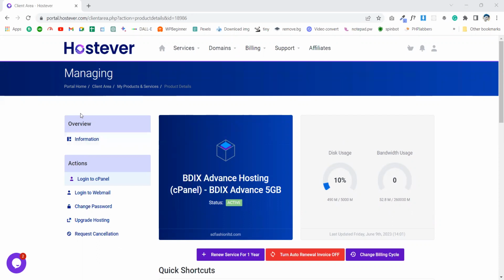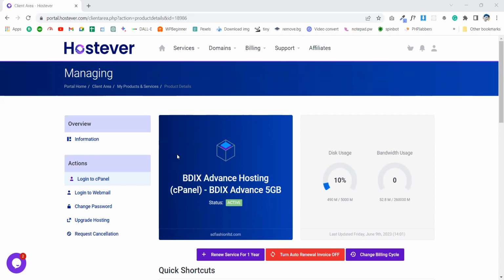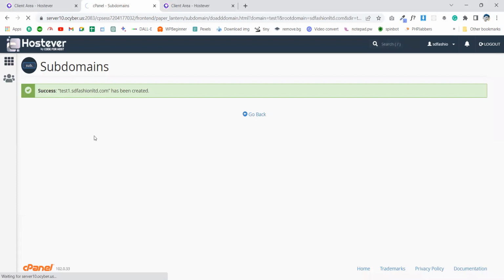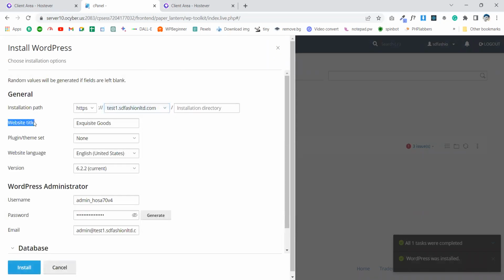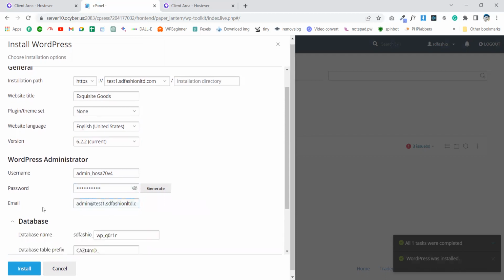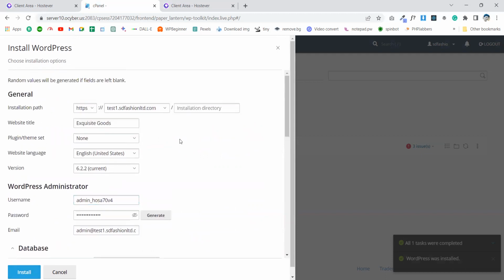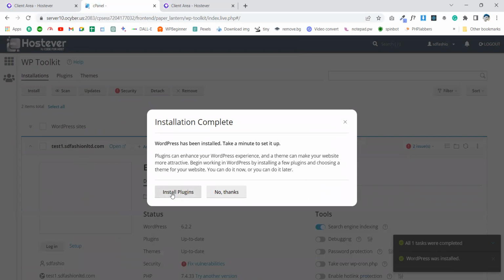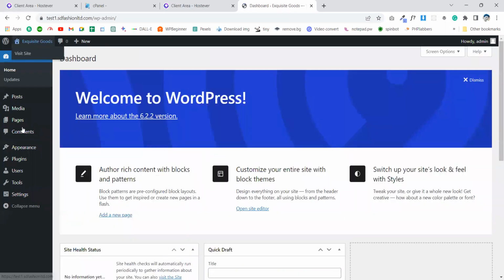How to Installing WordPress on Live Server | Just One Click | Easy WordPress Installation Tutorial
In this tutorial video, we will show you how to easily install WordPress on a live server with just one click. If you're new to WordPress or want a quick and simple installation process, this tutorial is perfect for you.

Installing WordPress on a live server might sound complicated, but we'll make it easy for beginners. Our tutorial will guide you through a straightforward method that saves time and effort. With our easy WordPress installation tutorial, you'll have your own website up and running in no time.

In this video, we will cover the following topics:

1. Choosing a web hosting provider that suits your WordPress site.
2. Access your hosting account and find the control panel.
3. Use the main domain or create a sub-domain.
4. Finding the "WordPress Installation" feature in the control panel.
5. Setting up important details like the site title, username, and password.
6. Finally, install WordPress with just one click.

Whether you're a blogger, a small business owner, or someone who wants a personal website, WordPress is a versatile platform that can meet your needs. By following our easy WordPress installation tutorial, you'll learn the necessary skills to effortlessly set up your website.

We believe that everyone should have the chance to create a professional and functional website, and we're here to guide you every step of the way.

Join us in this tutorial and let's get started on installing WordPress on a live server with just one click! We're excited to see you succeed with your WordPress website!